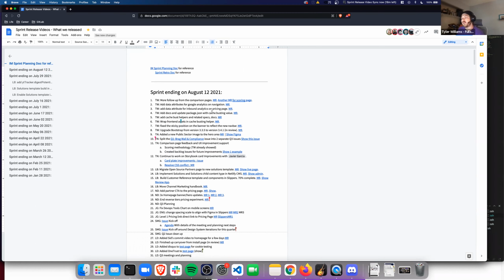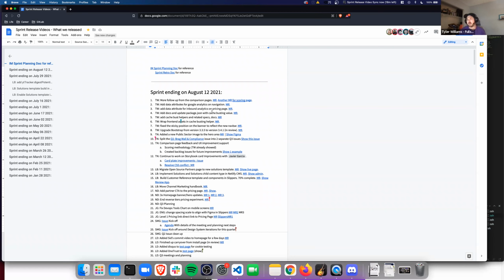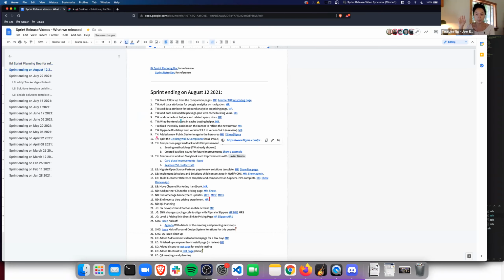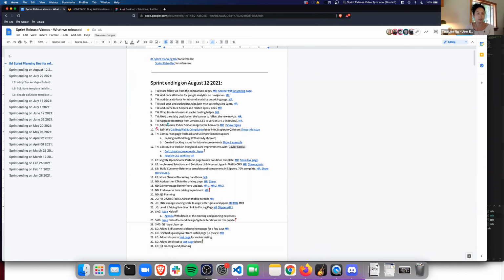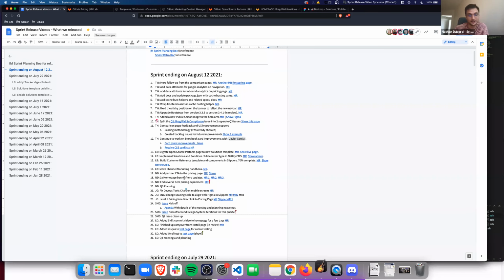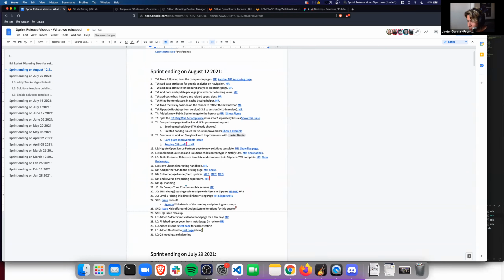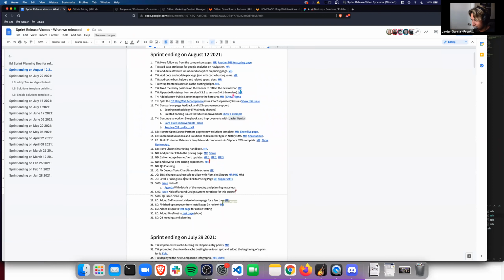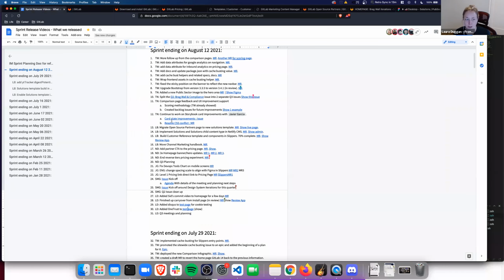Digital Experience Team Release Video - Aug 12, 2021